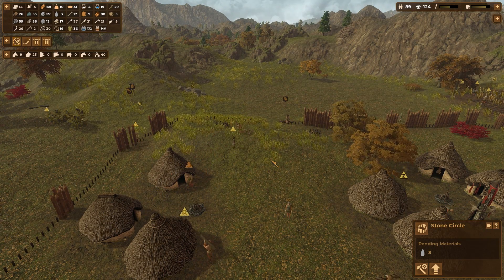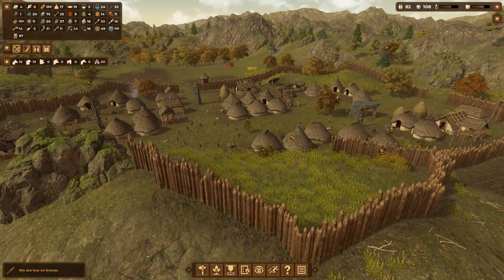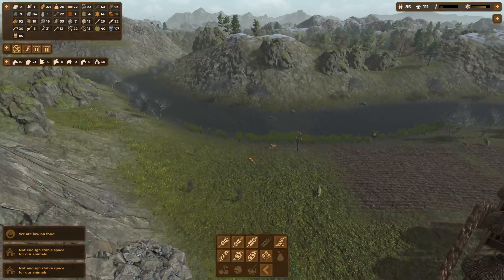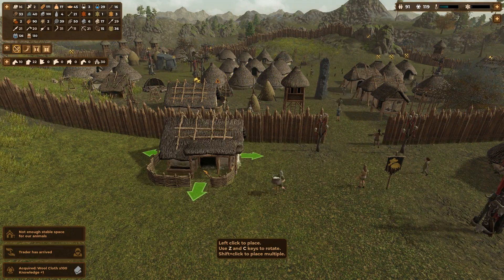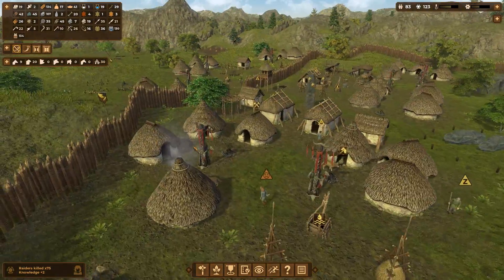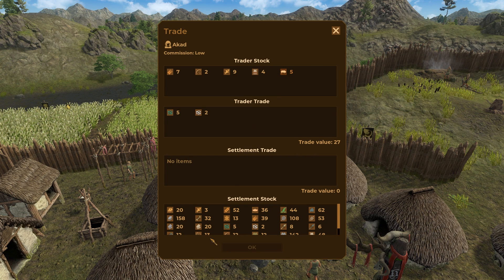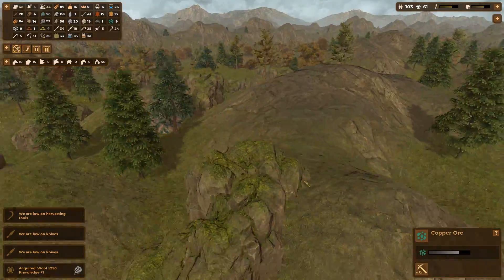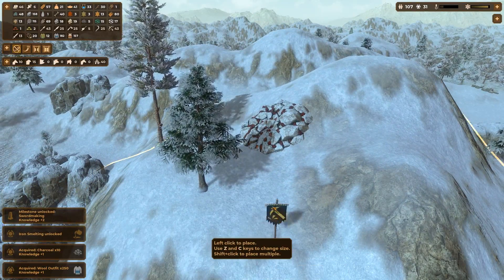Dawn of Man ANCIENT WARRIORS HARDCORE Part 4 - The Holy Smith Hill | Let's Play Dawn of Man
Welcome back to Let’s Play Dawn of Man Gameplay, Dawn of Man Episode 14! ANCIENT WARRIORS HARDCORE - part 4! Our village finally got some wooden wall to help us deffend from the raiders. But we need other means dealing with them... We need steel!

Dawn of Man feature:

* Hunt
Animals were a vital source of food and resources for ancient humans. Use their meat to feed your people and their skin and bones to make clothing and craft the tools you will need to stay alive. Confront Mammoths, Wholly Rhinos, Ancient Bison, Megaloceros, Cave Lions and other species that roamed the earth at the time.

* Gather
Collect a variety resources from the environment: fruit, berries, water, wood, flint, stone, ores. Use them to prepare food, to make tools and to build structures in your settlement.

* Plan for harsh times
Fish is more abundant in spring, berries and fruit can be collected in summer and animals are easier to come by when it's warm. When winter comes, make sure to have enough non-perishable food and warm clothing in order to survive.

* Expand and fortify your settlement
Build more homes and facilities for your people, in order to expand your population. Construct fortifications and craft weapons, so you are ready for when the inevitable conflict comes.

* Research Technologies
Each new discovery will make it easier for your settlement to be able to support larger populations, but will also bring new challenges: increased food demand, morale issues and more frequent raider attacks.

* Build Megalithic Structures
Our ancestors were capable of incredible engineering feats: mine massive rocks from the environment, transport them using sledges and construct colossal stone structures.

* Control Nature
Unlock farming technologies to grow your own vegetables, so you can feed large amounts of people. Domesticate animals to produce food, resources and provide increased muscle power.